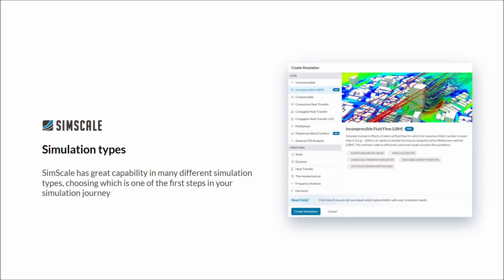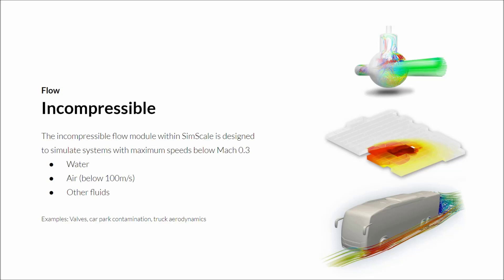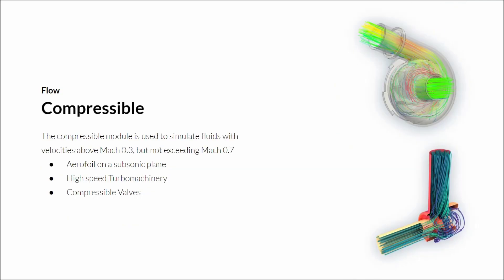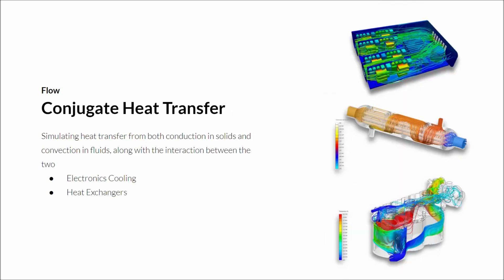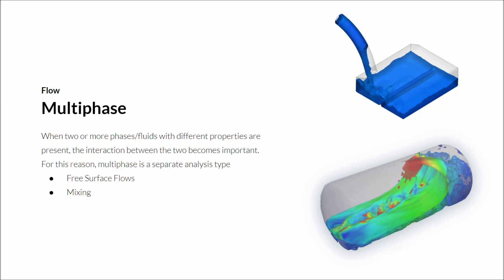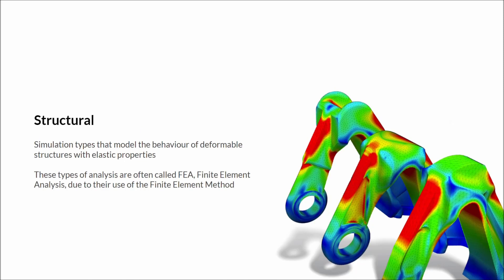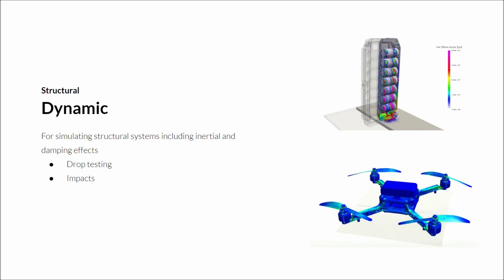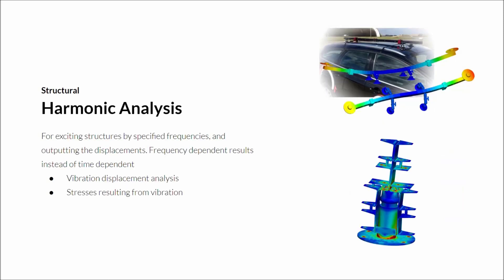Simulation Types and Physics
Which simulation type is appropriate for you? In this video we will cover the different physics you can tackle within the SimScale platform and when you should select each.